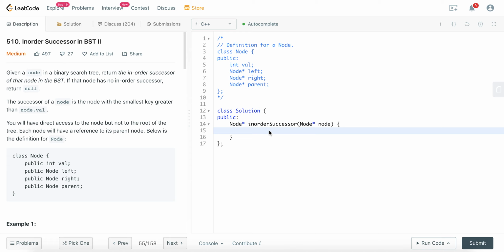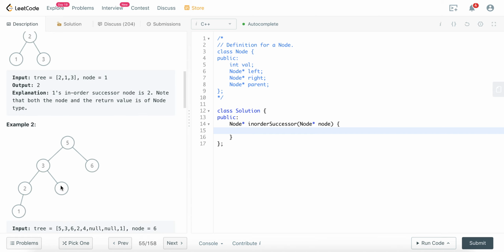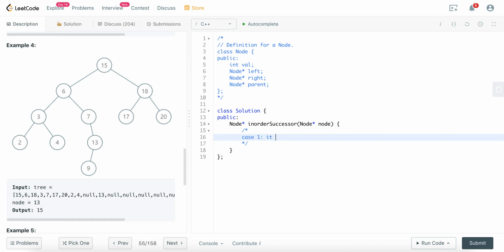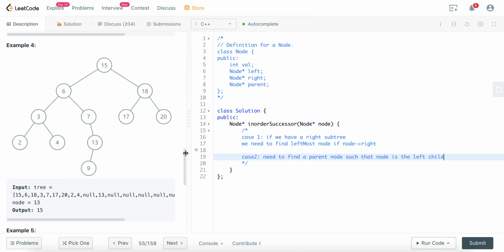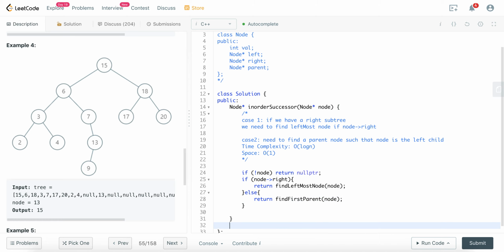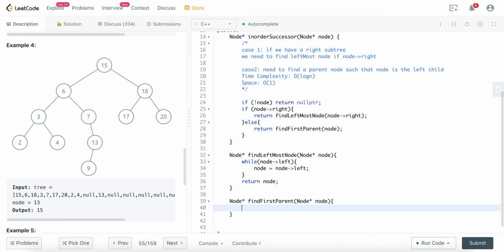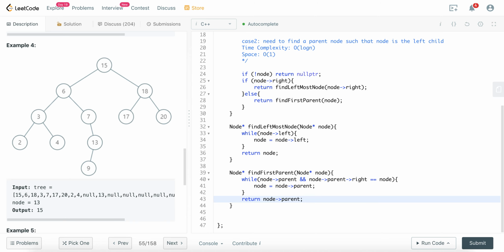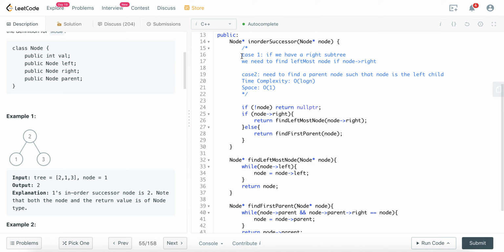Leetcode 510. Inorder Successor in BST II | Logic Coding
Let's continue to traverse and get information from beloved Tree.